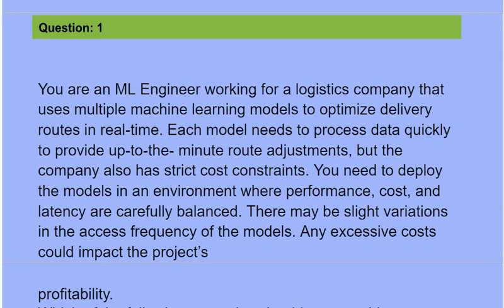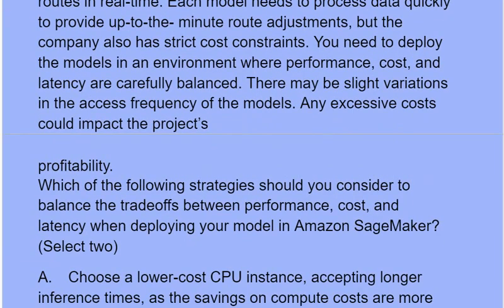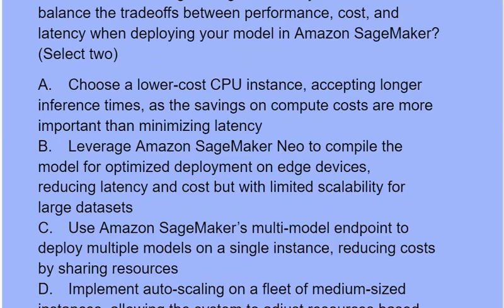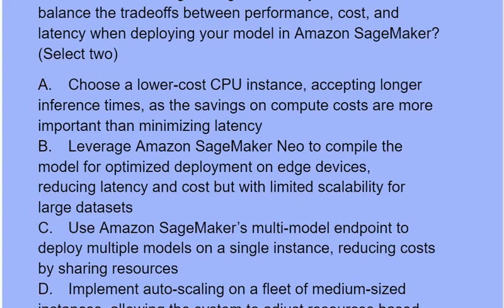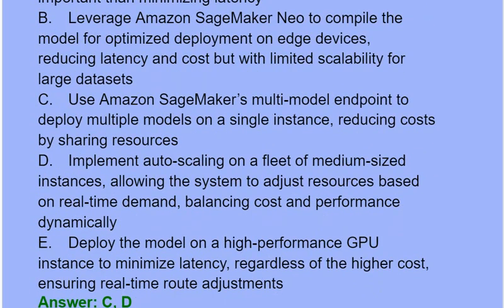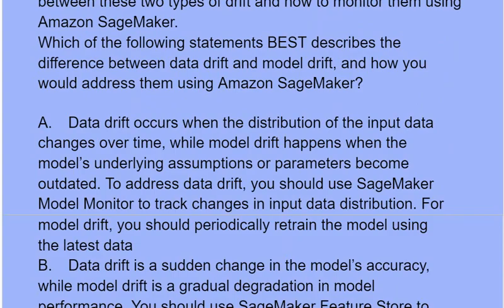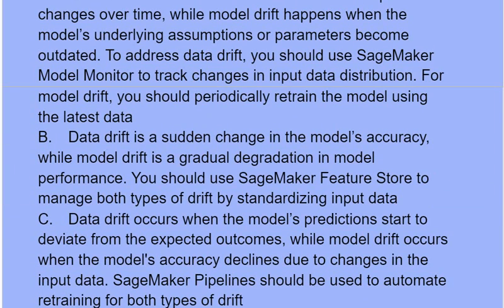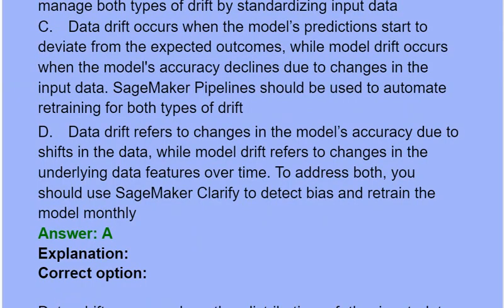Part#1 | (MLA-C01) AWS Machine Learning Engineer Associate | Practice Questions and Answers